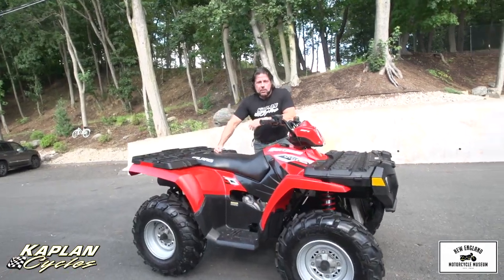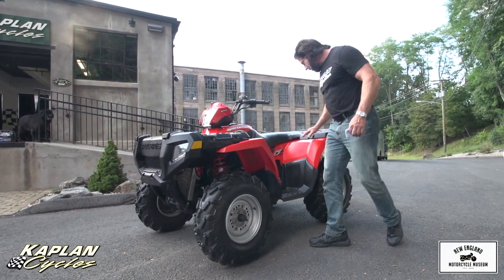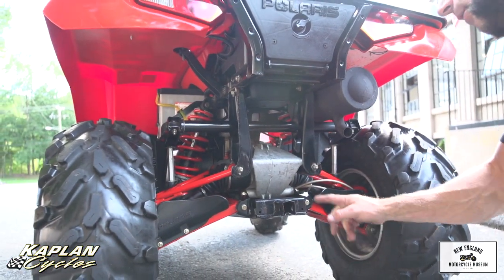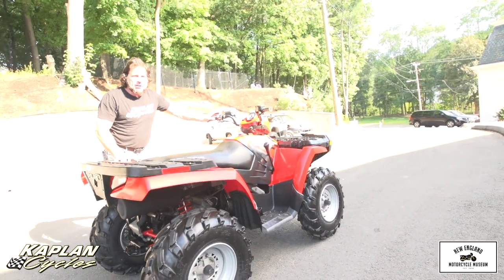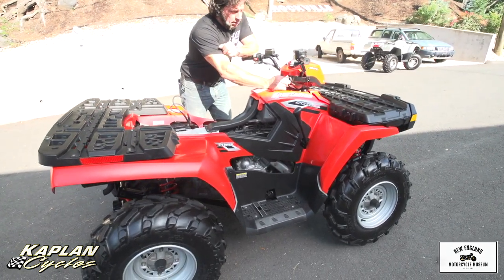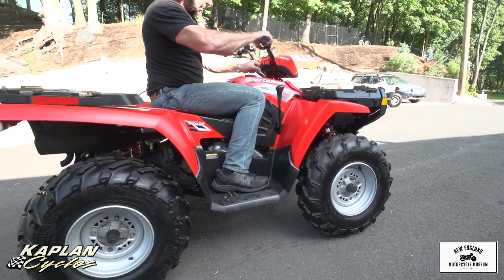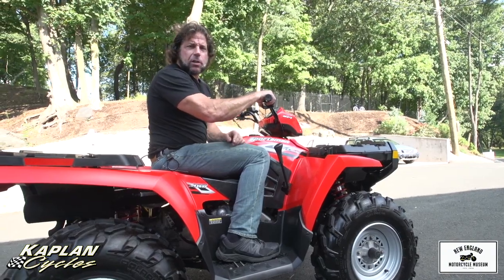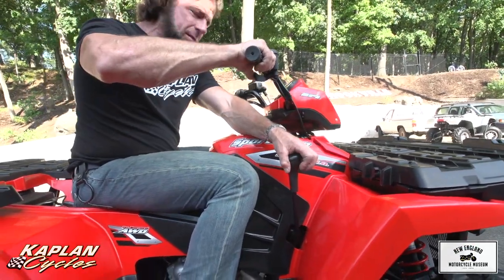2006 Polaris Sportsman 500 HO QUAD